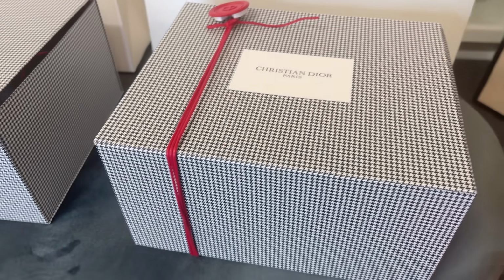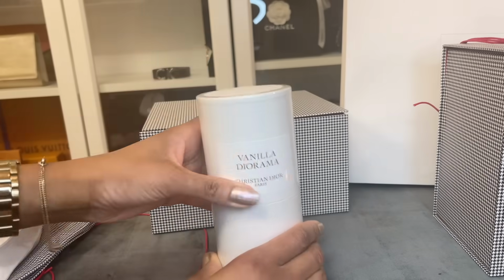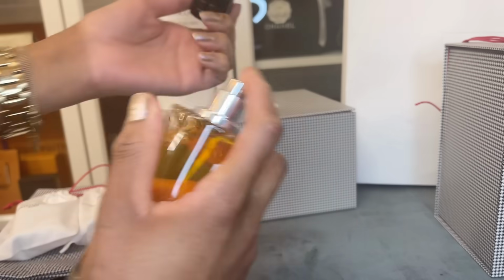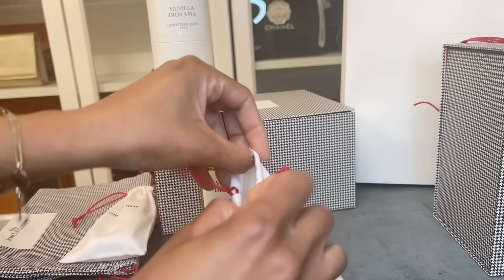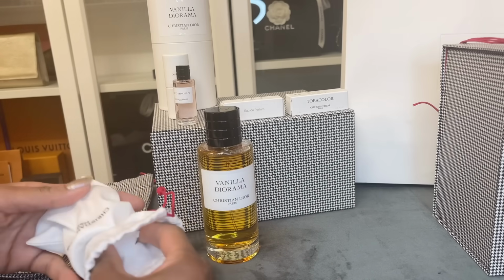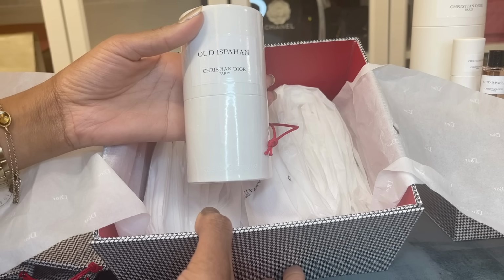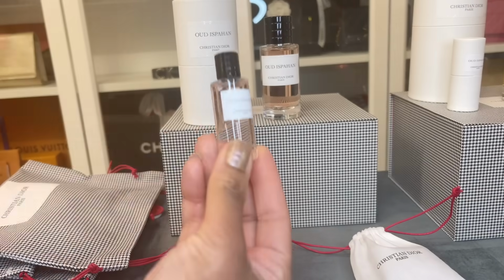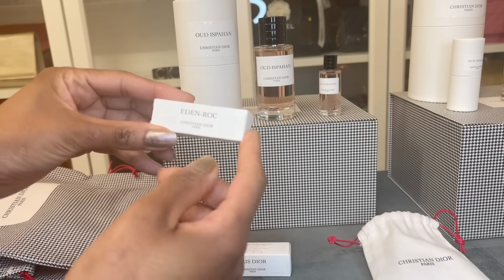DIOR VANILLA DIORAMA & OUD ISPAHAN UNBOXING| EMMY WERRIS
You can purchase Dior Fragrance at Steen & Strøm Department Store in Oslo if you are living in Norway.